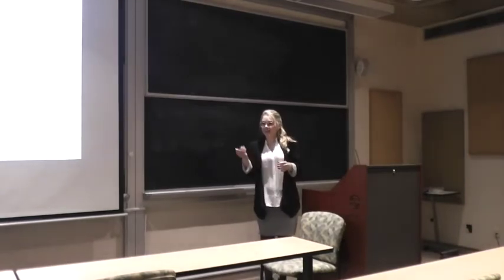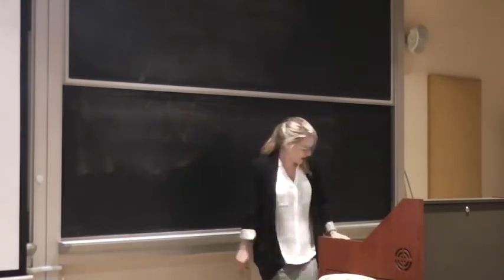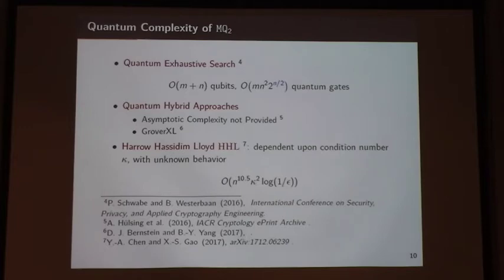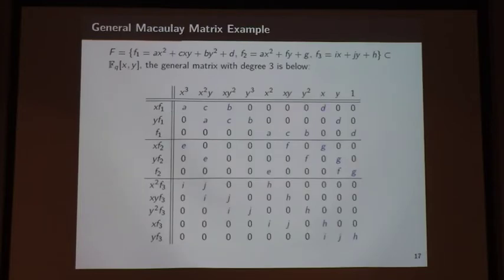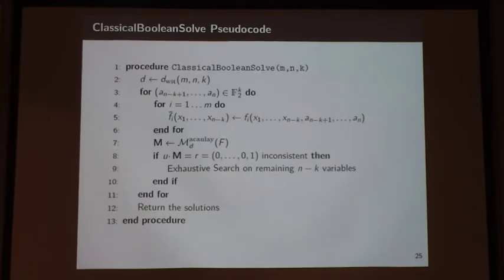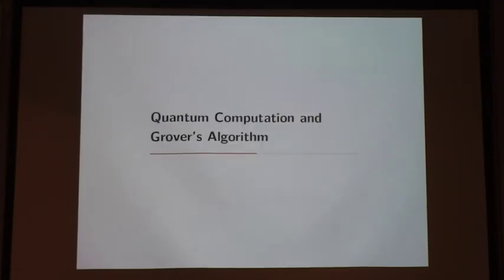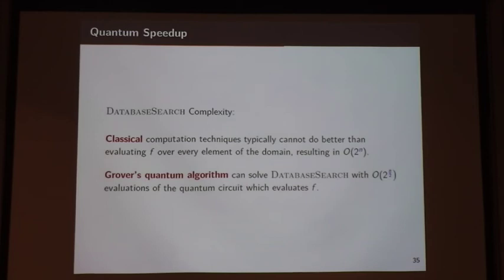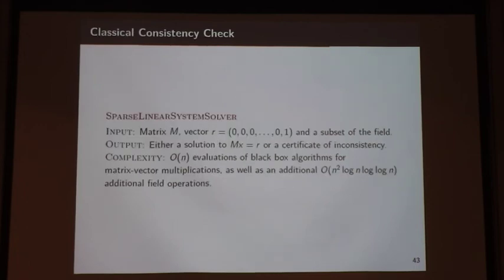Fast Quantum Algorithm for Solving Multivariate Quadratic Equations Part 1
Speaker: Kelsey Horan, CUNY
Title: Fast Quantum Algorithm for Solving Multivariate Quadratic Equations
Abstract:
          After the announcement for the transition to post-quantum secure cryptographic constructions by the US National Security Agency the cryptography community has been working towards developing and evaluating standards. Of particular interest is the calculation of the quantum bit security for many proposed post-quantum cryptosystems. This talk addresses the problem of solving a system of m boolean multivariate quadratic equations in n variables, the MQ2 problem -- a problem that is central to evaluating the quantum security of many cryptosystems. A Las-Vegas quantum algorithm for solving the boolean multivariate quadratic problem, which requires in expectation the evaluation of O(2^(0.462n)) quantum gates, will be presented.